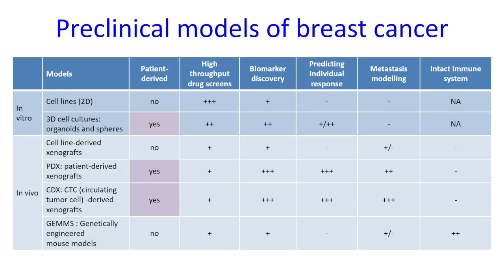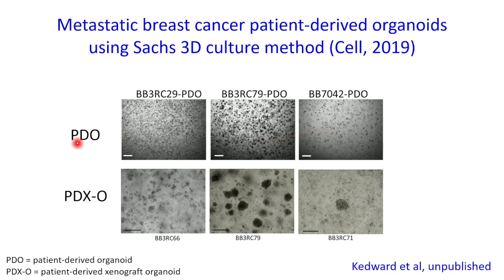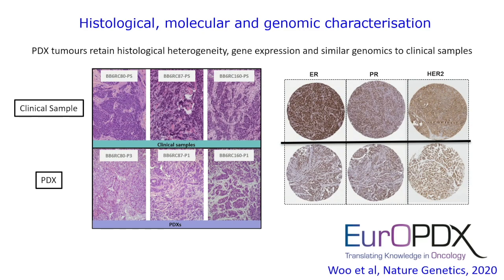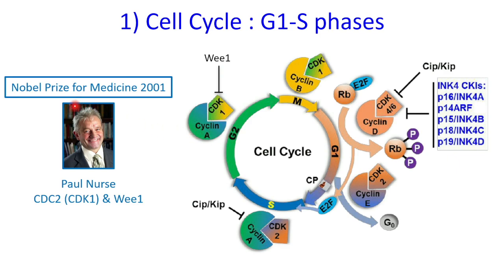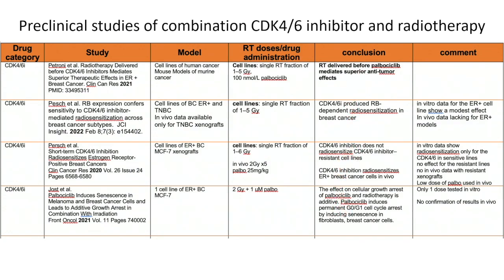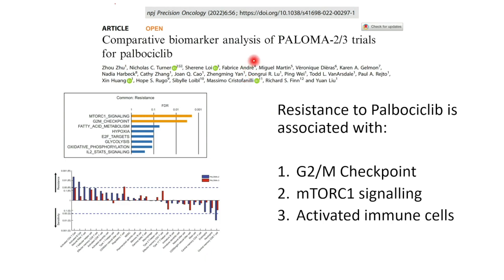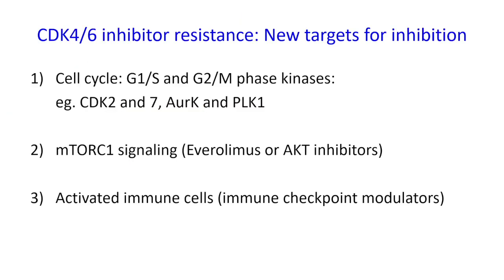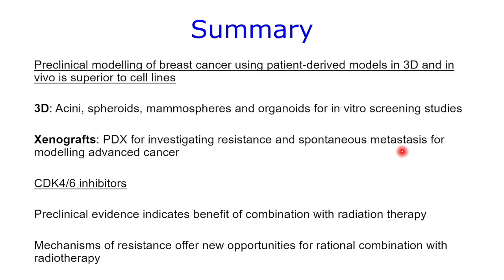Dr. Robert Clarke: Preclinical